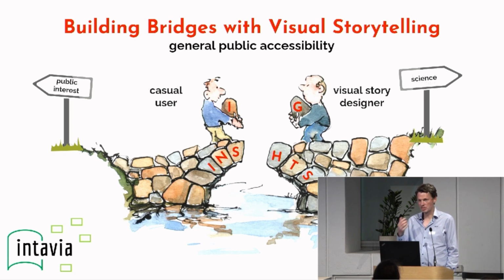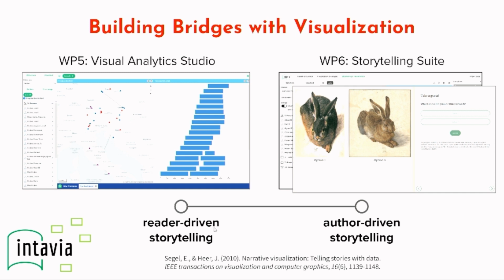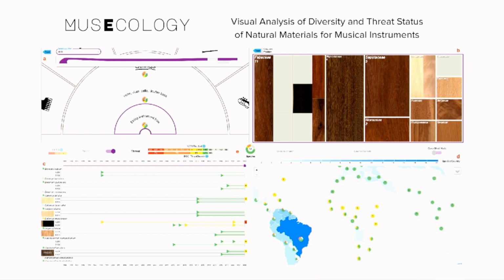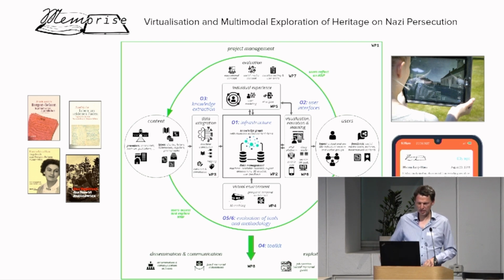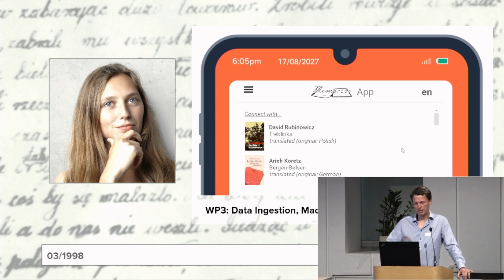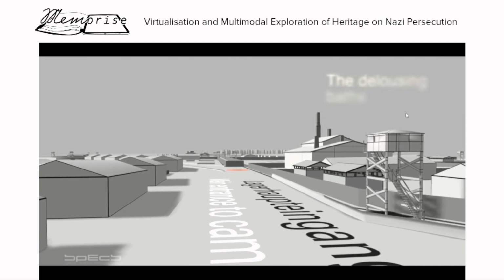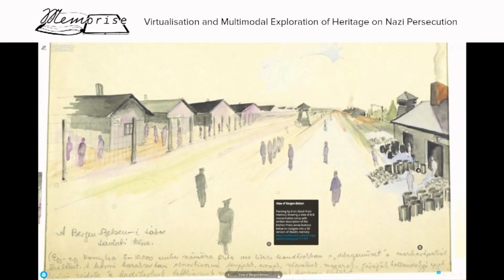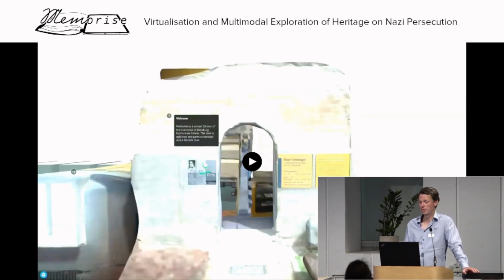Stefan Jänicke (20/22)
JÄNICKE, Stefan
Beyond InTaVia: Storytelling in Related Projects

This talk addresses the Horizon Europe MEMORISE project, which is developing storytelling solutions to preserve memories of Nazi persecution and make them intuitively accessible to a public audience. We shall also look into the initial plan to incorporate storytelling techniques into the American Pictures Digital project.

Stefan Jänicke is Associate Professor for Data Science at the Department of Mathematics and Computer Science at the University of Southern Denmark, Odense, Denmark. He received his PhD degree in computer science in 2016 from Leipzig University, Germany. His research interests relate to information visualization and visual analytics with a focus on text-, time- and geo-visualization, and their application in research areas like (digital) humanities, linguistics, natural language processing, social sciences, biology and sports.